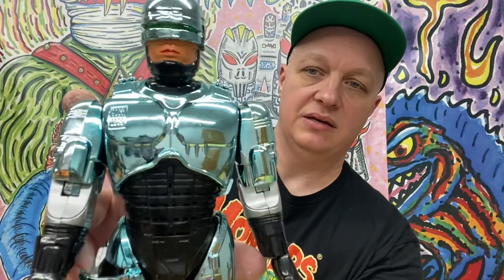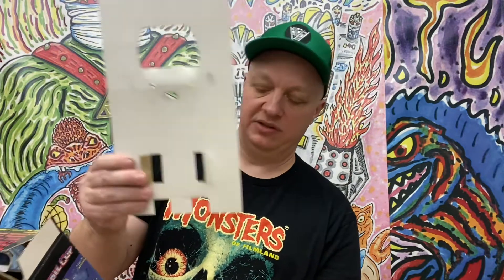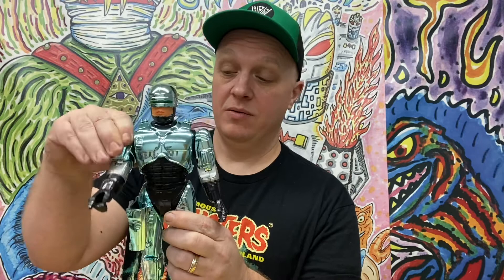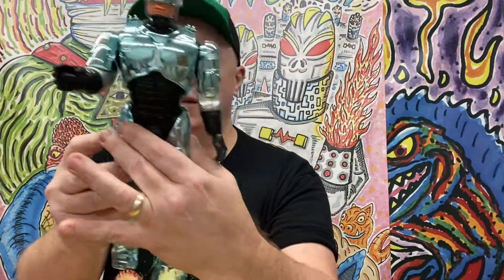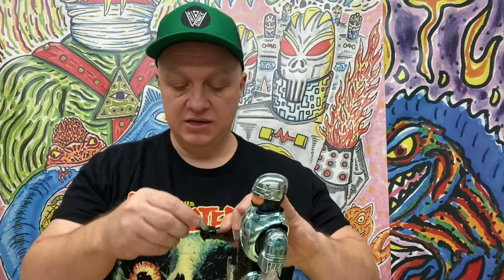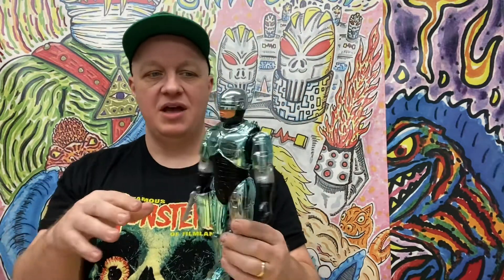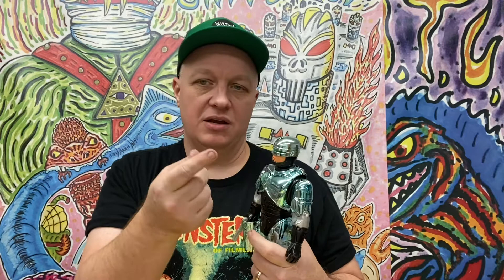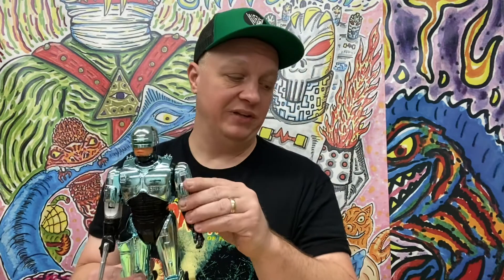ROBOCOP / MOBIL COP KO